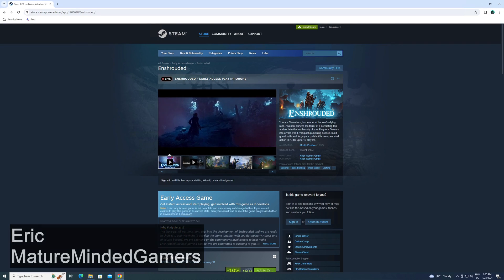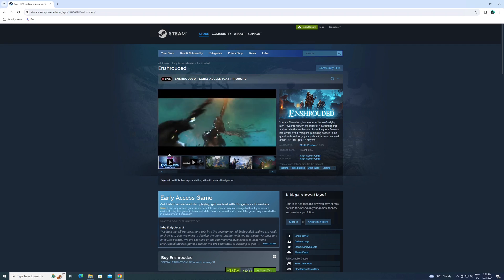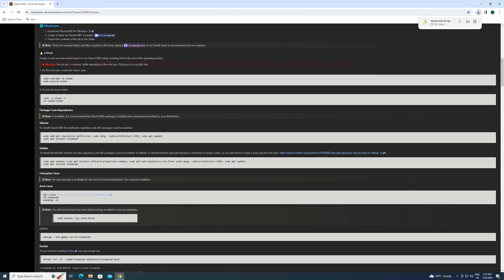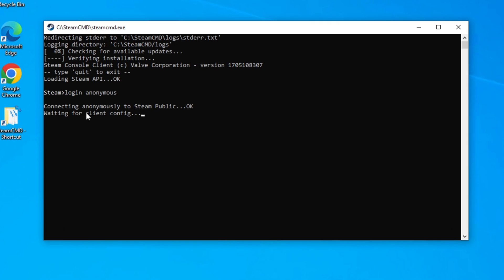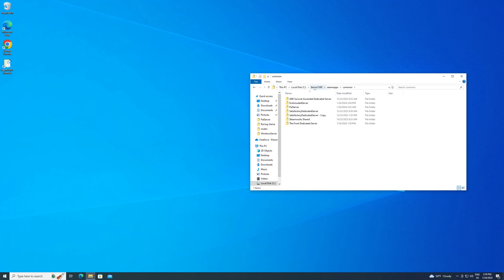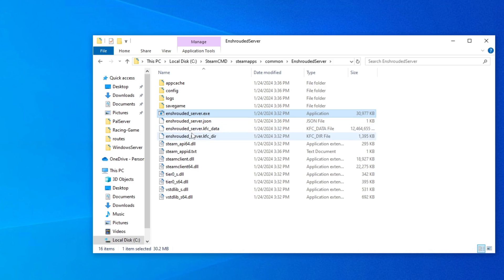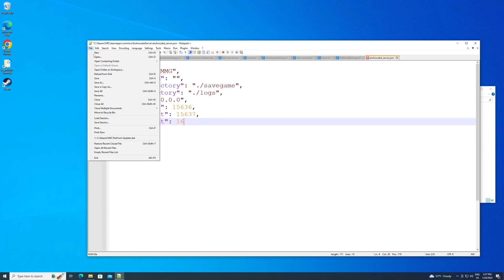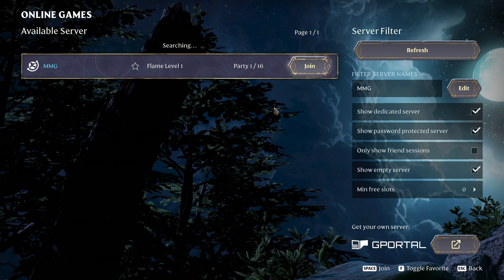Enshrouded Dedicated Server on Windows: EASY SteamCMD Setup (2024)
Ports you need to open
15636 UDP/TCP
15637 UDP/TCP

Dive into the Depths with Your Own Enshrouded Server (Windows + SteamCMD Guide)

Ready to shroud yourself in adventure? This comprehensive guide walks you through setting up your very own Enshrouded dedicated server on Windows, using the power of SteamCMD. Whether you're a seasoned dungeon master or a curious explorer, this video has everything you need to build your ideal Enshrouded world.